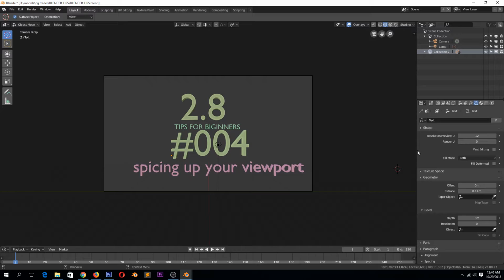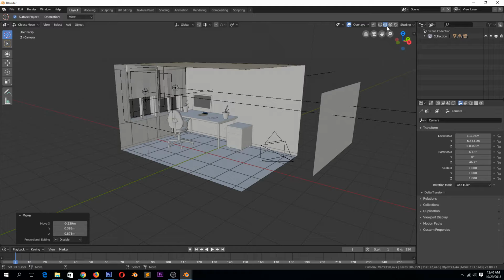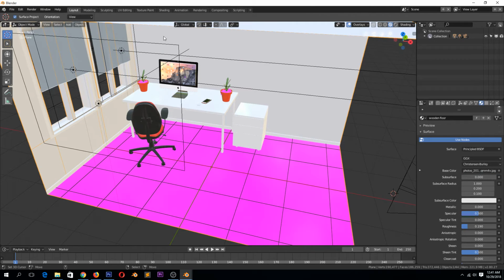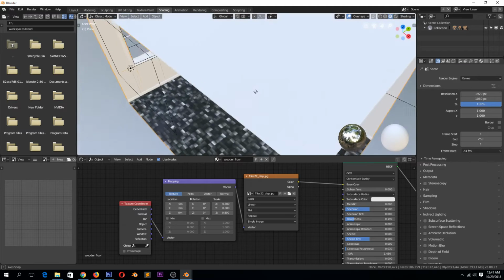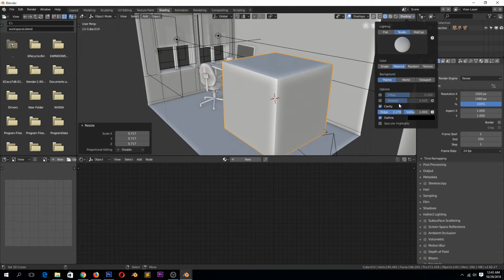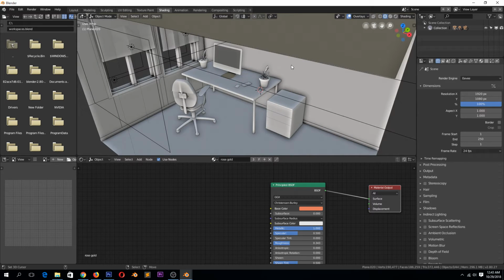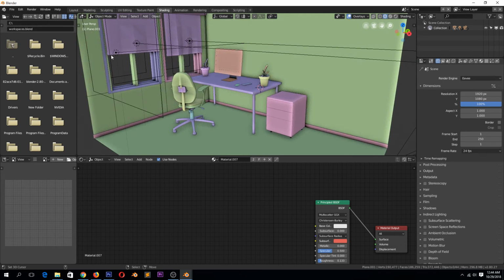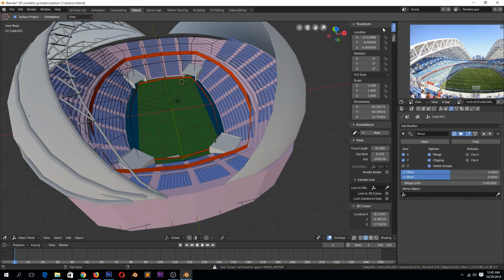blender 2.8 beginner tips #004 Beautifying your viewport shading